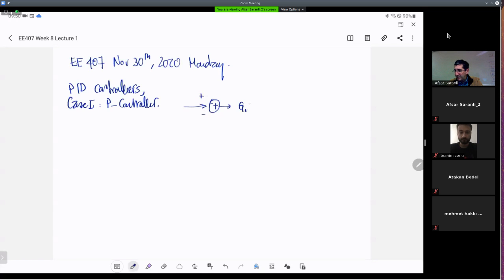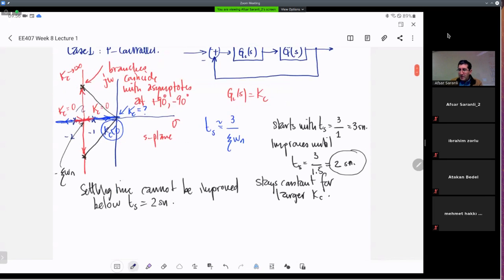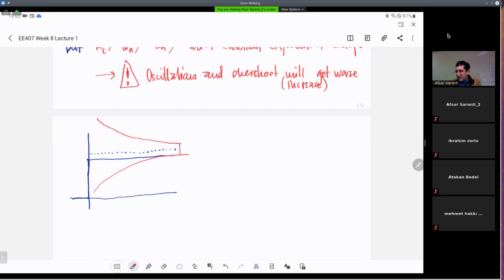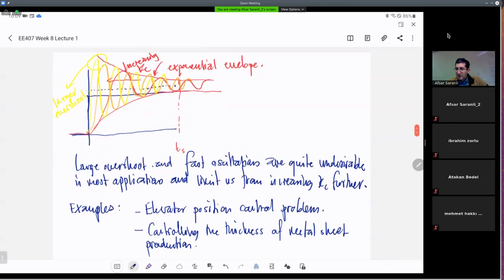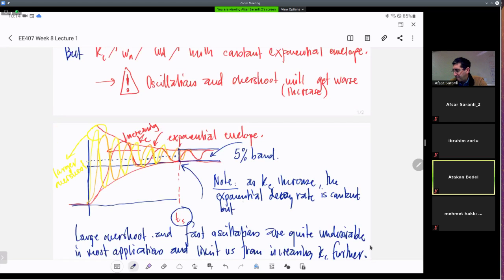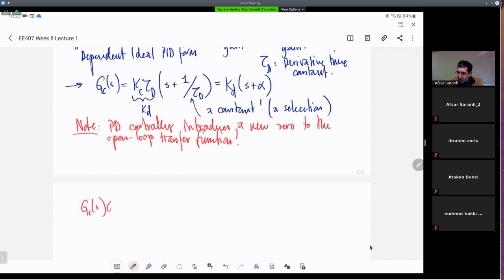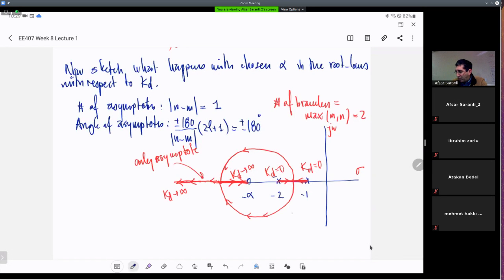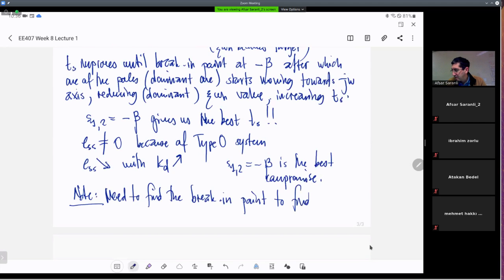2020 12 30 EE407 W8 1